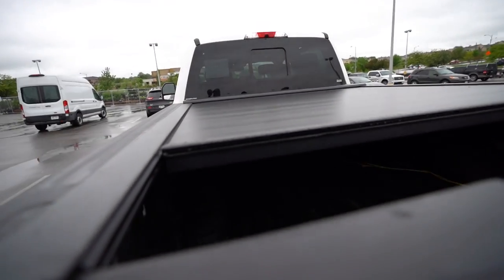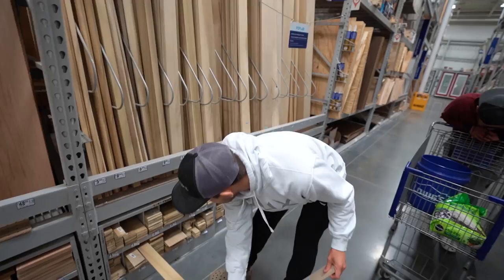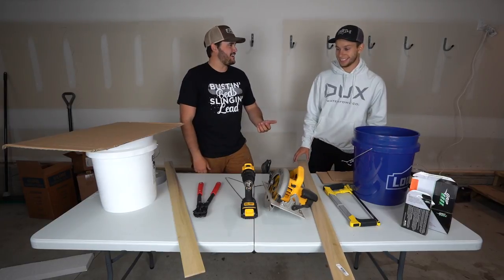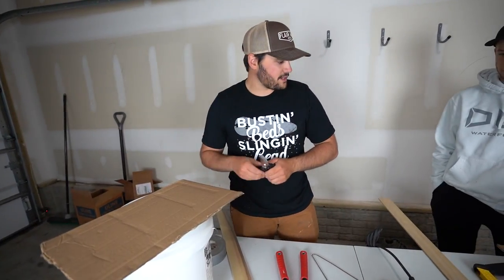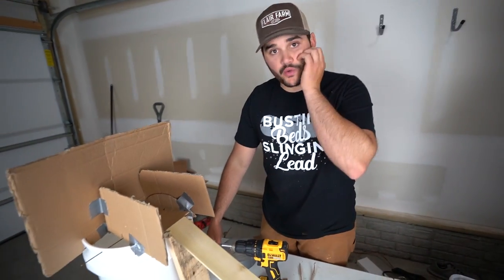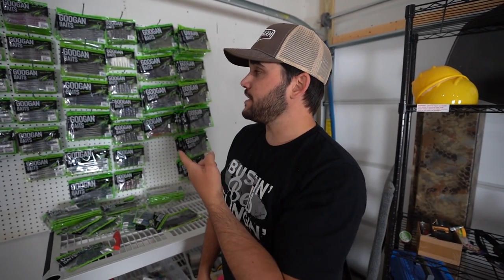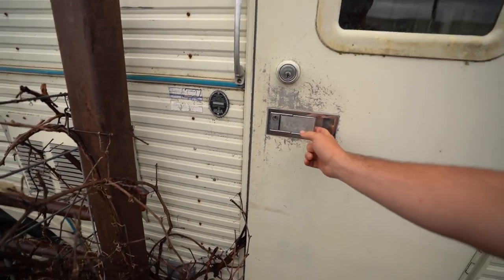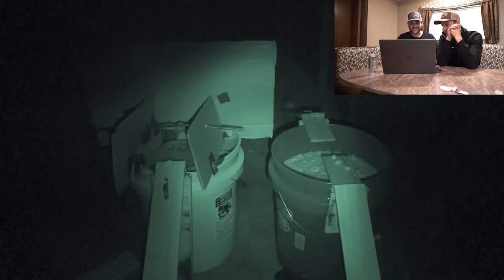EPIC Homemade MOUSE TRAPPING Challenge!! (CARDBOARD vs QUICKSAND)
The mice were winning the battle in the FlairBnB so Bonzdaddy and I went head to head to see who could build the best mouse trap! If you enjoy the mouse trapping videos let me know! PEACE!